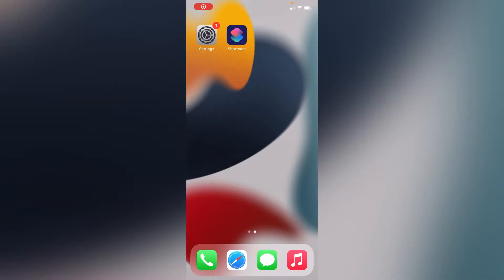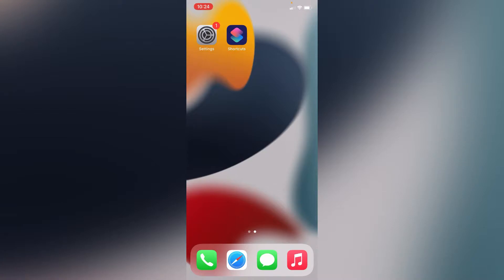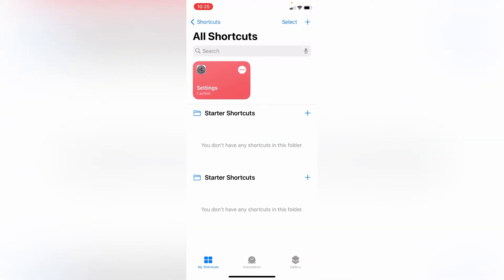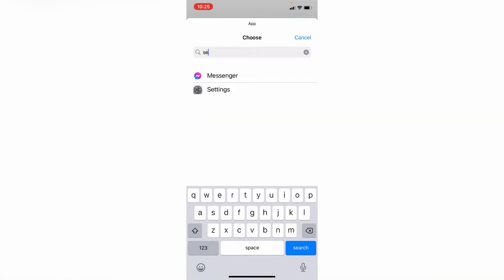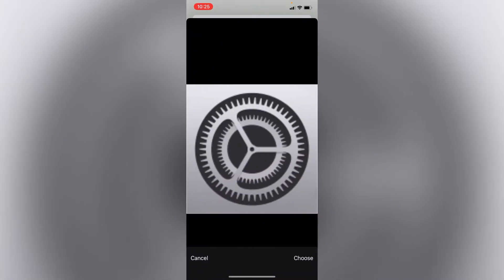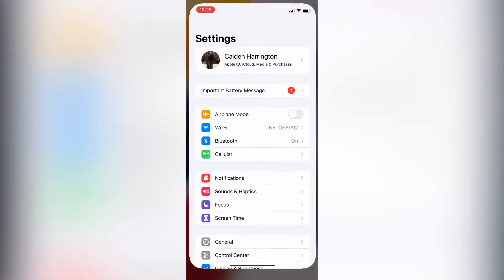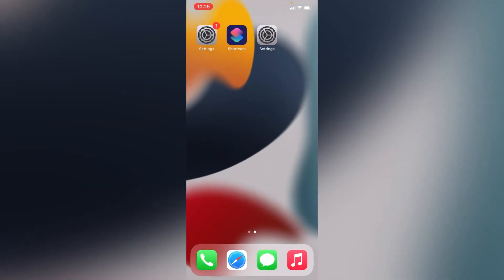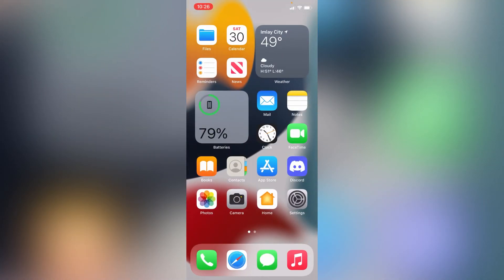IPHONE - Remove Notification Dot From Settings Icon (Shortcuts)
sorry